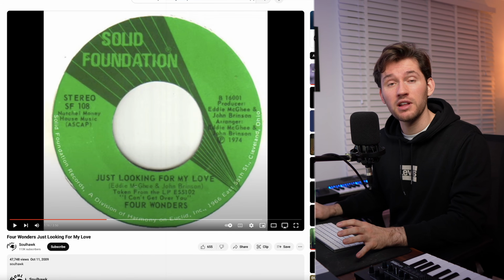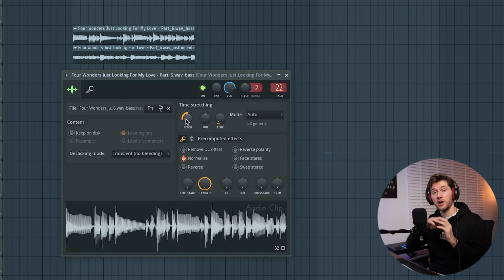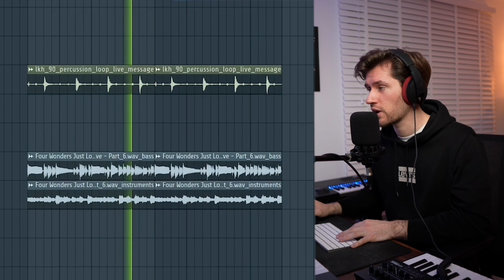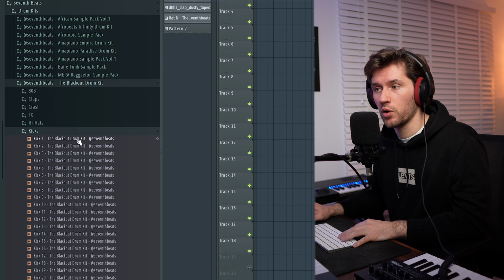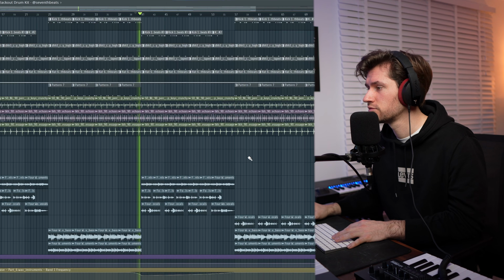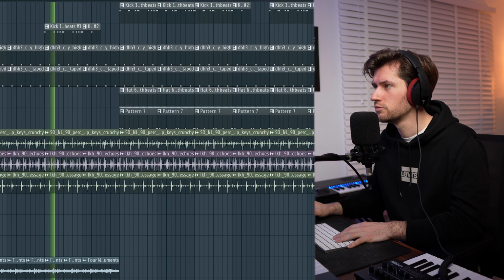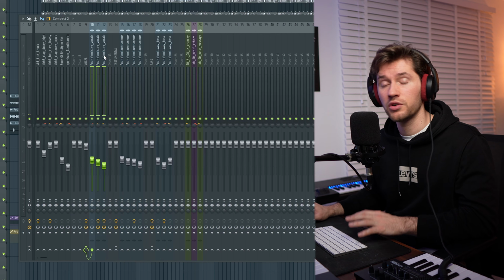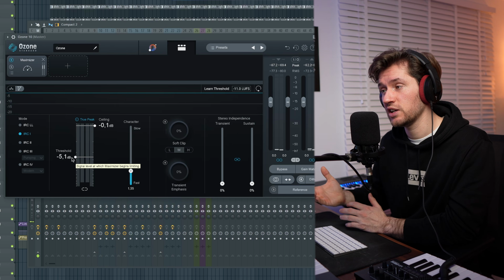How To Make Rap Beats (Kanye West, Jack Harlow) | Sample Chopping FL Studio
In this FL Studio Tutorial 2024 I am going to show you How to Make Rap Beats For Beginners (Kanye West, Jack Harlow) | Sample Chopping FL Studio